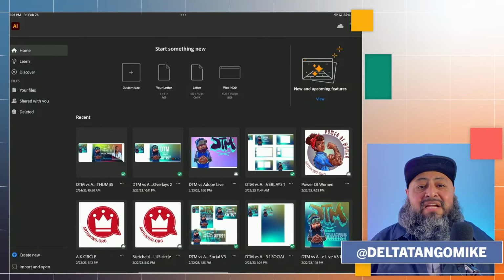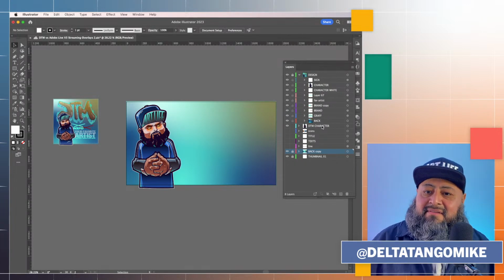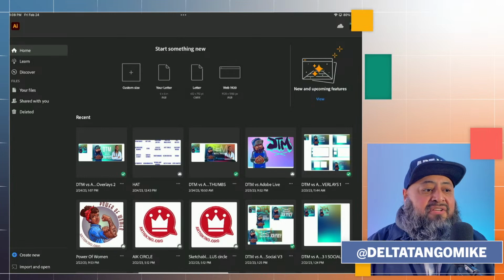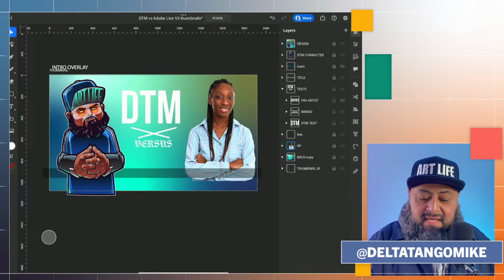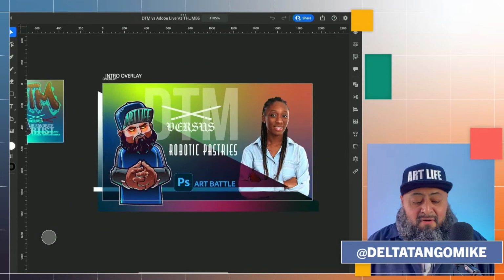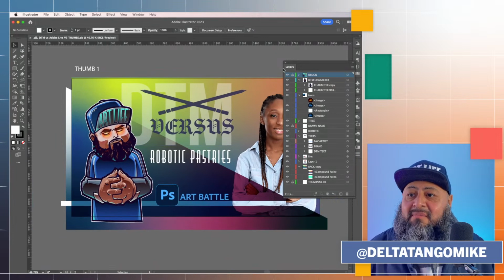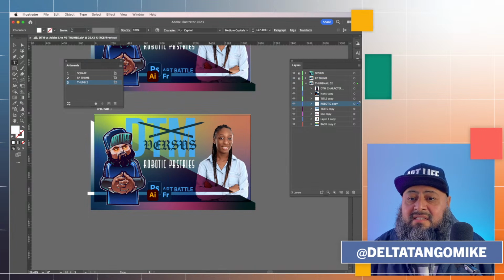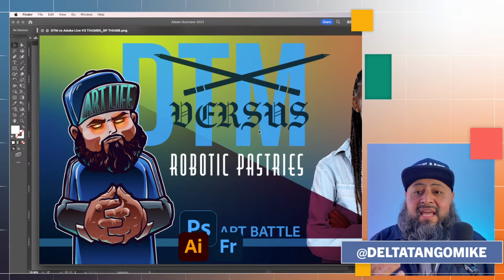Pro-Tips: Creative Cloud Sync for Video Thumbnails with DTM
Pro-Tip: set up your workspace and artboards in Adobe Illustrator for your video thumbnail design in a Creative Cloud Document to allow for portability and ease. Switch between the desktop version and iPad versions for your comfort when designing your thumbnails and set up your exports on the desktop for the final version. Join Daniel Flores aka DeltaTangoMike as he shares tips on how to manage your workflow when creating video thumbnails in both versions of Adobe Illustrator.

On Friday after the stream, join Daniel on Discord Voice Chat to continue the conversation and ask questions directly: LINK COMING SOON

Host Daniel Flores (DTM, DaCreativeGenius) is a multidisciplinary artist based in Atlanta, GA

00:00 Start
00:34 Introduction
03:30 Setting up artboards
05:45 Document overview
08:20 Cloud documents
11:00 Syncing to the iPad
12:20 Editing the design
20:00 Syncing to desktop
22:05 Creating a second artboard design